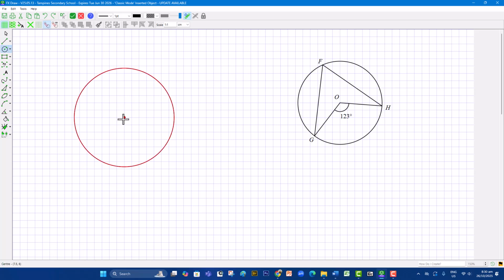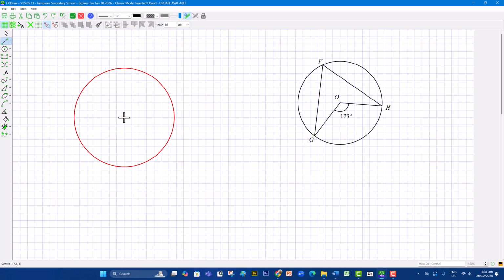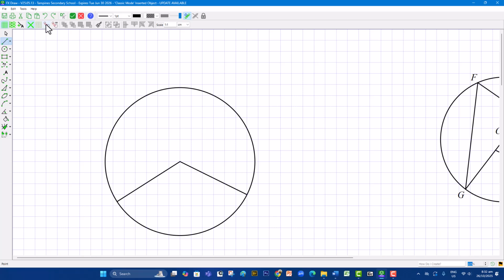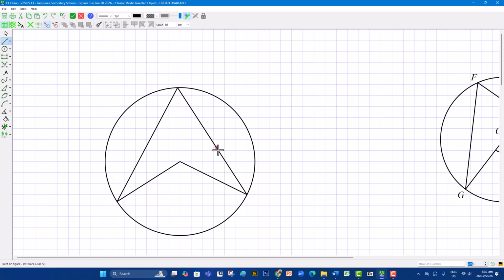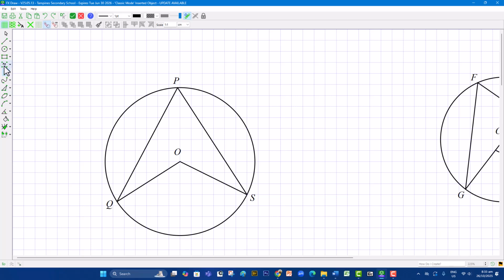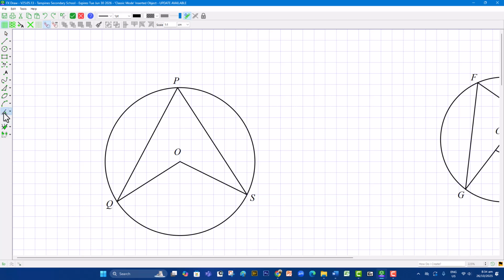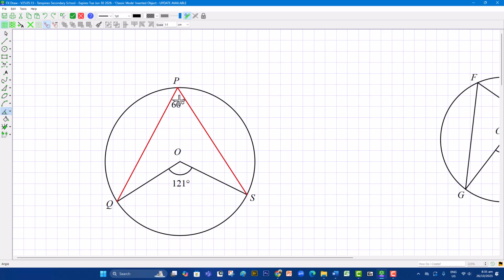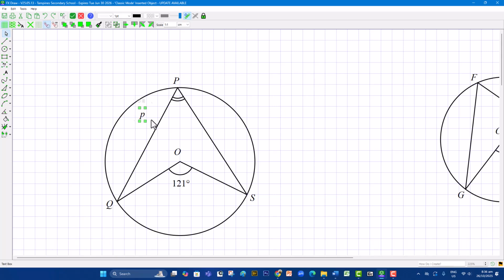Efofex Fxdraw Tutorial 03: Circle Properties